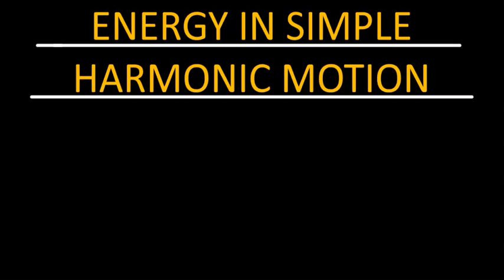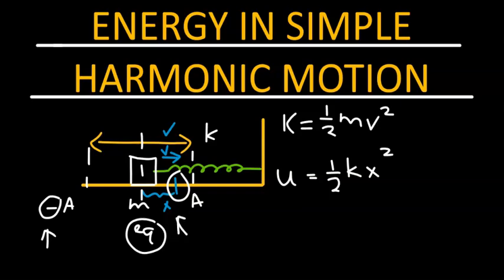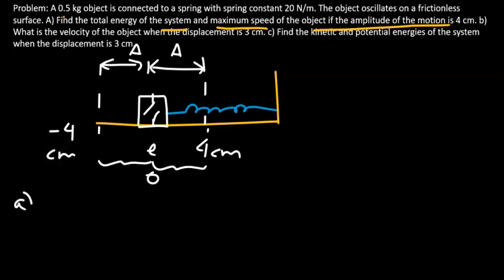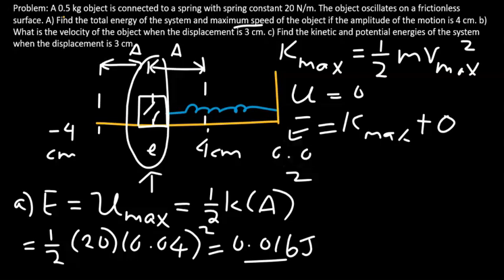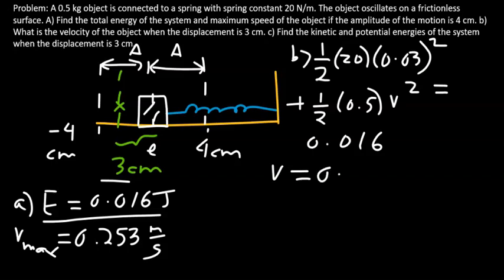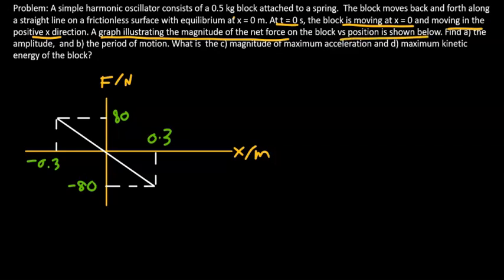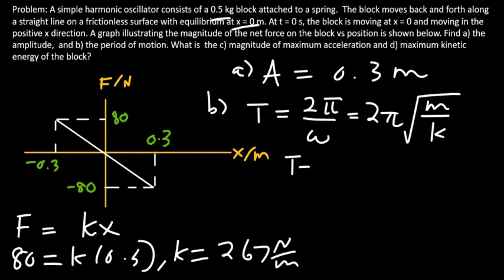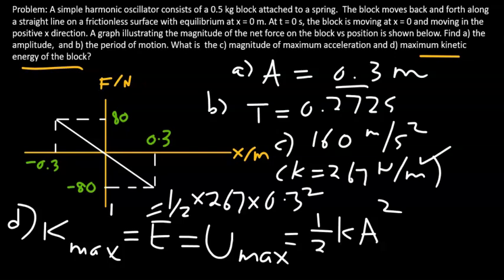Energy in simple harmonic motion review problems - Physics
This video tutorial presents a couple of review problems in energy calculations for simple harmonic motion.

0:00 Introduction
3:11 Problem 1
9:49 Problem 2